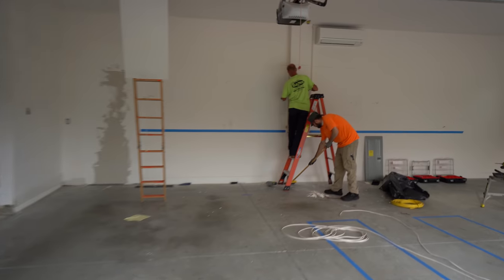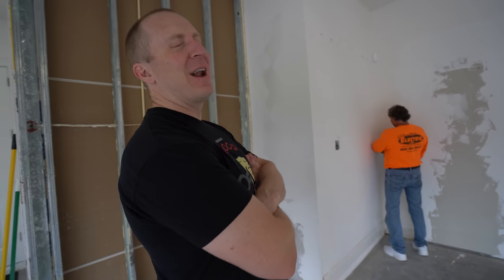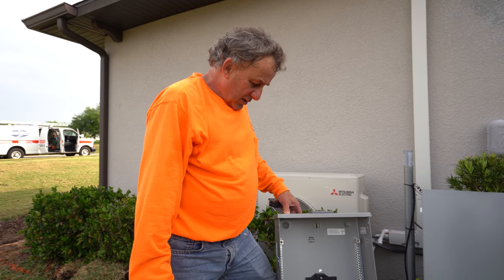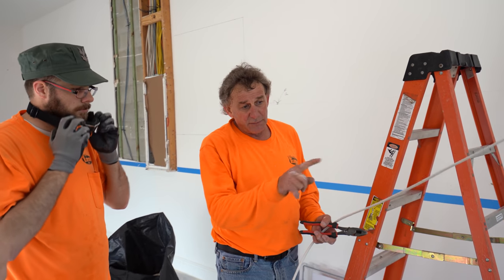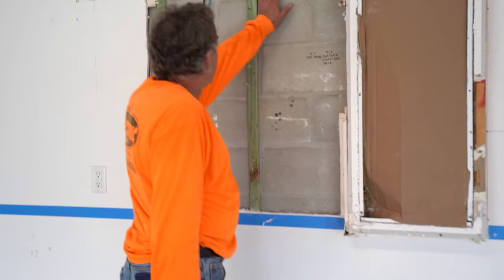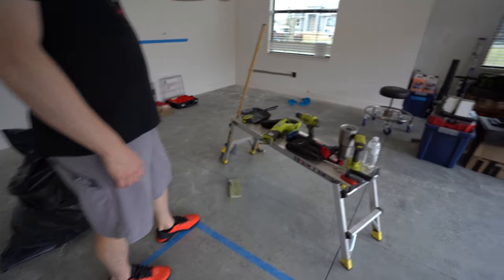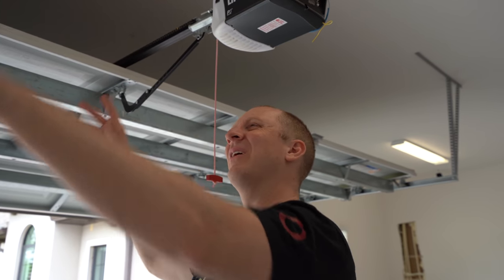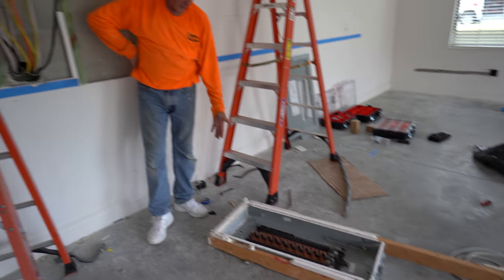New Garage Build - Relocating The Subpanel and Wiring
Somewhere along the line I decided that the subpanel in the garage needed to be relocated outside so there isn't an annoying non-centered bump in the garage anymore. Surprisingly the work isn't all that bad to relocate it to the outside without disrupting power all day at the house. I also had them run the wiring for the 2 Tesla chargers and all of the audio equipment going into the garage.

Gear We Use Everyday (Cameras, Computers, Etc.):